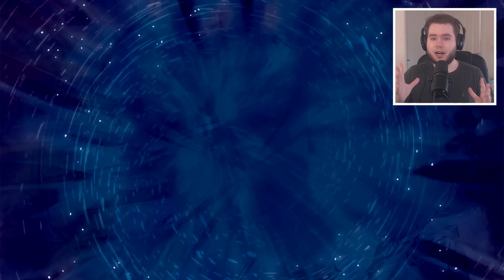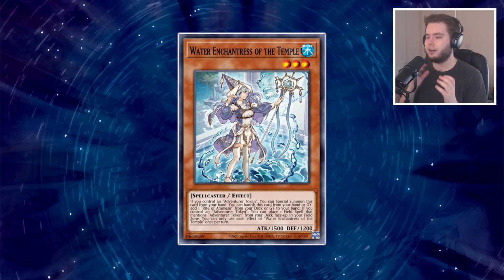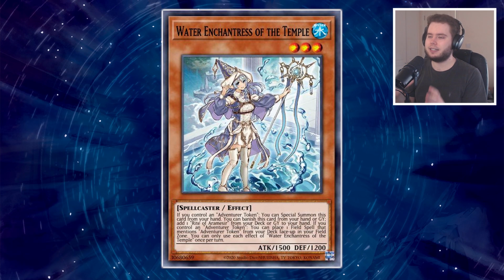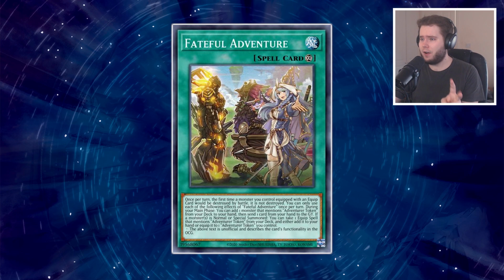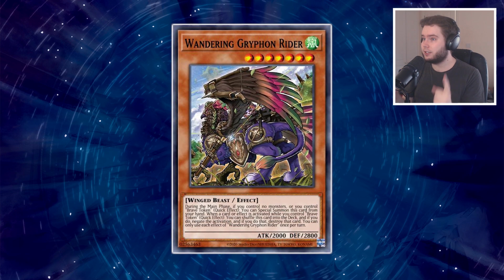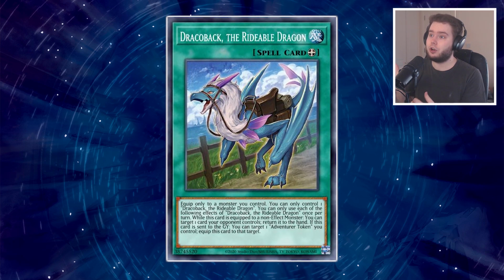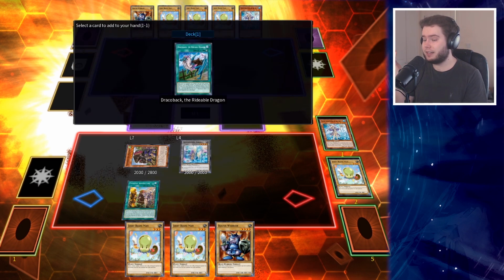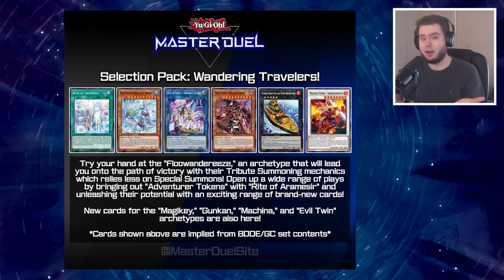The New Master Duel META ENGINE - Adventurer Token Introduction - Wandering Travelers Selection Pack